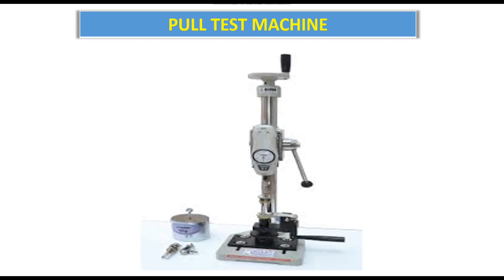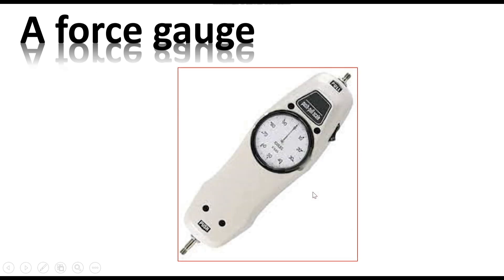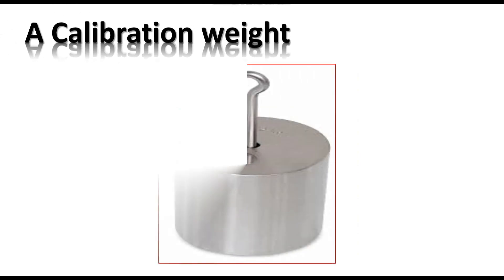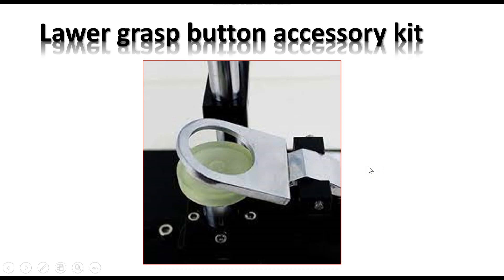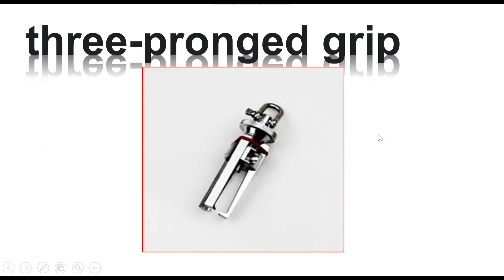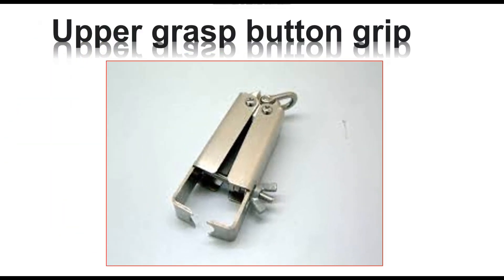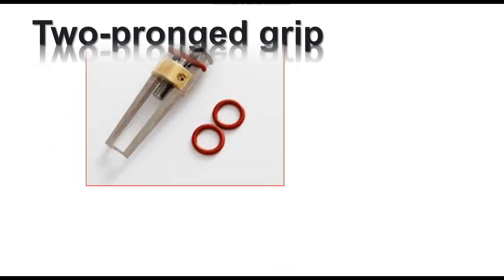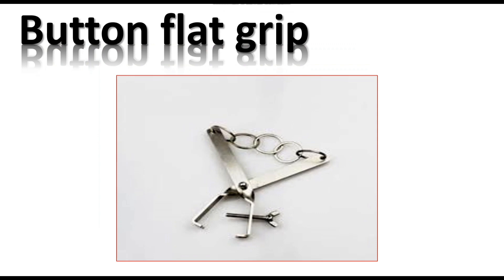Pull test Machine all Parts Name || পুল টেস্ট মেশিন সব পার্টস গুলোর পরিচয় ২০২৩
What is  to Pull test machine

We Are doing to pull test Such as button, snap button, Fabrice strength, etc.